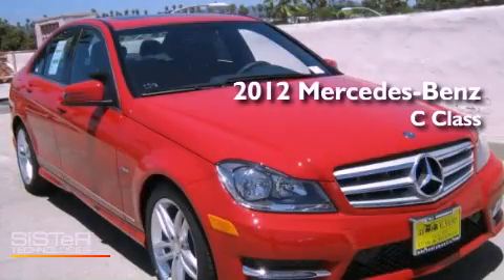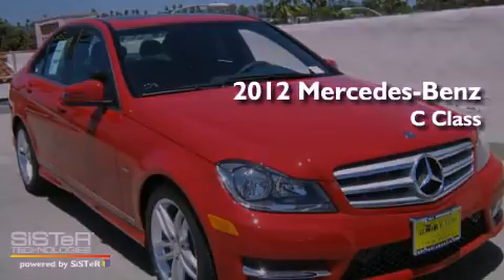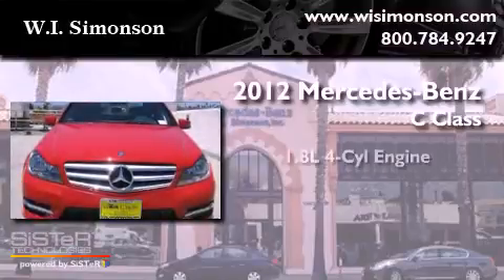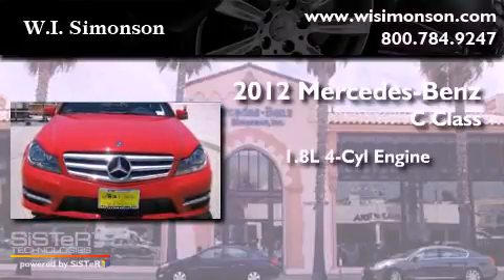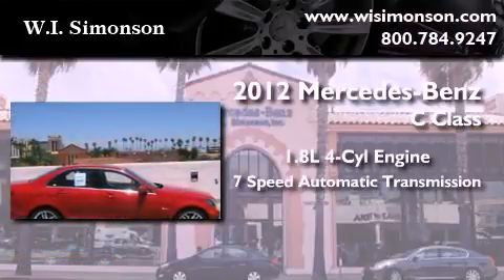2012 Mercedes-Benz C Class Santa Monica CA 90403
Year : 2012
 Make : Mercedes-Benz
 Model : C Class
 Engine : 1.8L I-4 cyl
 Trans . : 7-Speed Automatic
 Exterior : Mars Red
 Miles : 9
 Interior : Black
 W.I. Simonson
 2012 Mercedes-Benz C Class Santa Monica CA